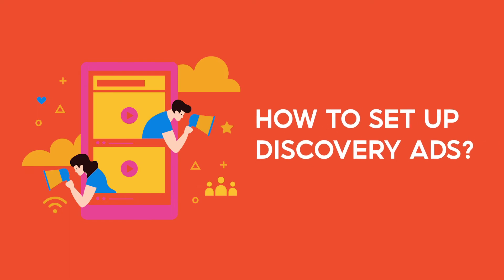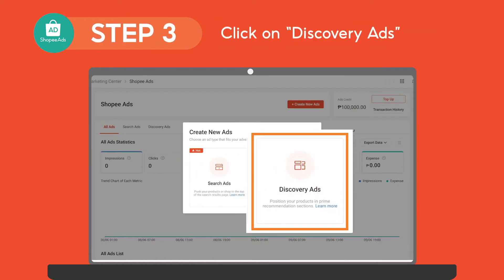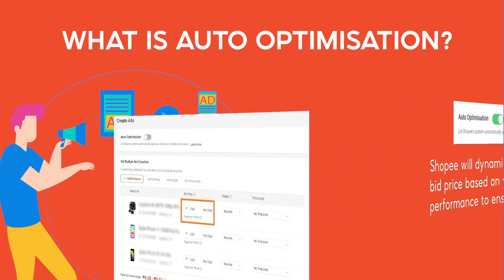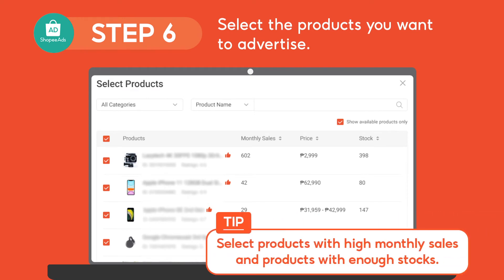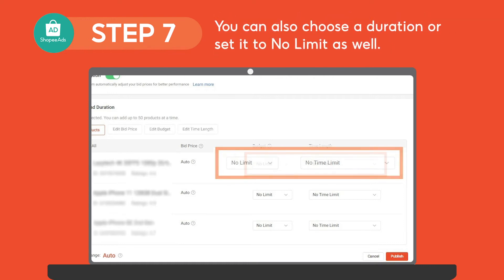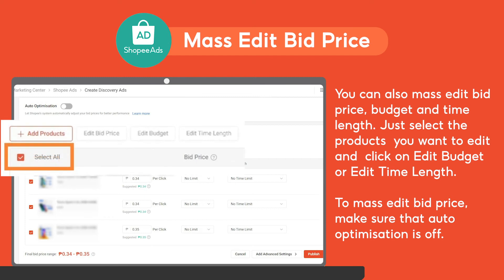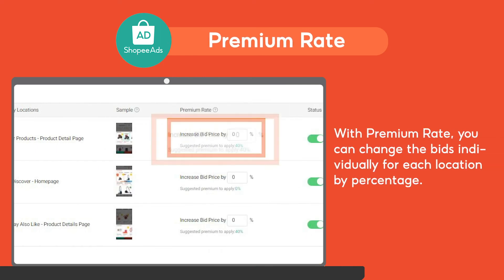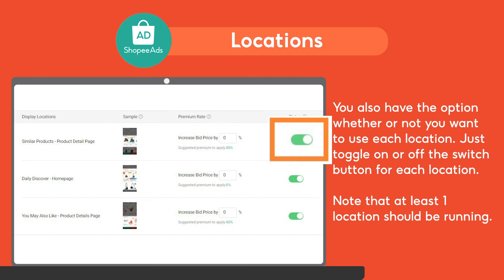[Shopee Uni] How to Set-up Discovery Ads (English)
Check this video out to learn the basics and advantages you can get from setting up a Discovery Ad. You'll also how bid prices work and how it may help boost your products in Shopee.